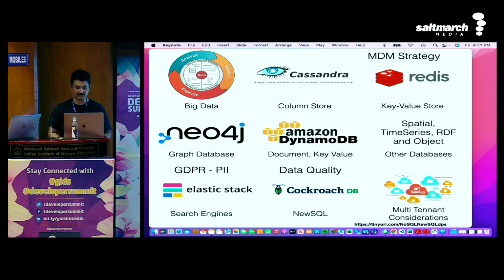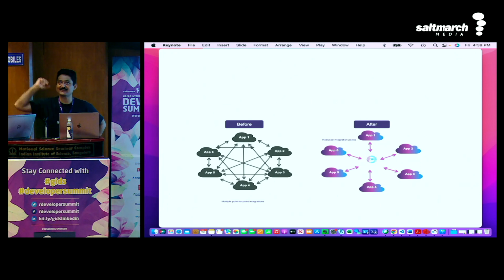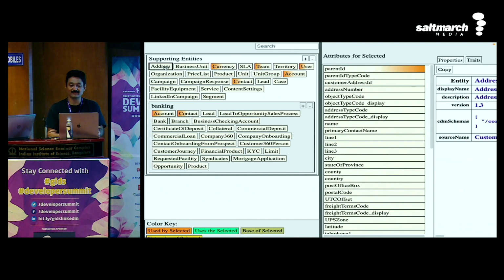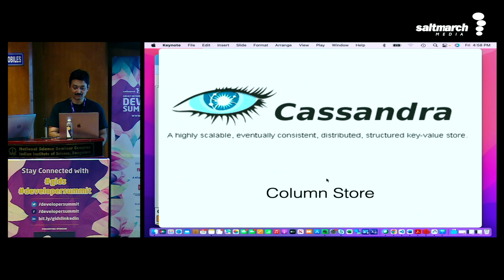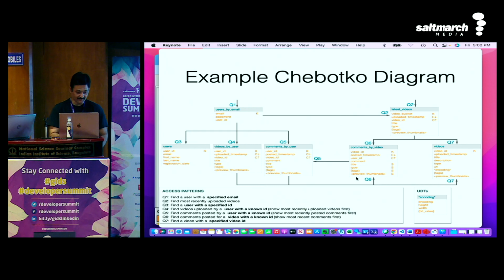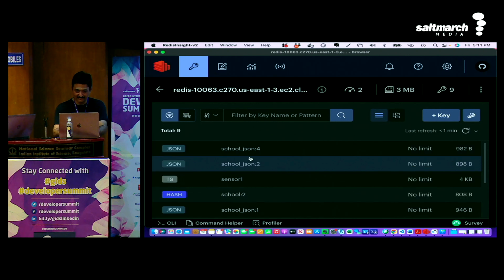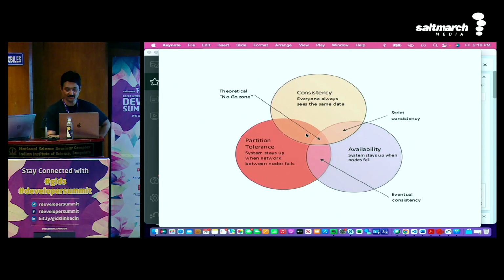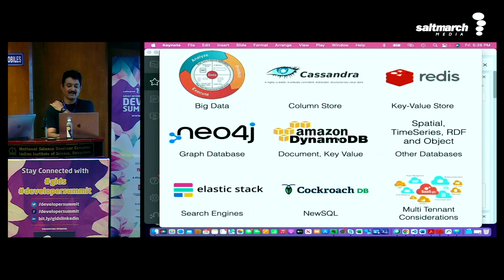Multi Tenant NoSQL and NewSQL Cloud data Design Patterns Deep dive - Rohit Bhardwaj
We are all familiar with the 3rd Normal form. Does that scale? What are the best practices for designing resilient, multi-tenant, performant databases? In this talk, we will explore the database evaluation process, where we will make choices on technology stacks based on requirements and analyzing the CAP theorem. We will discover different Consistency, Availability, and Partition Tolerance techniques, investigate No-SQL databases, and help new cloud deployments using the 3rd Platform.

Big data has characteristics in the new Cloud domain, which requires storing various data for different use cases. We will explore the Document data store, Key-value, Columnar NoSQL, Graph NoSQL, and NewSQL databases.
Next, we will look at how to do data modeling for NoSQL columnar databases to support highly available partition-tolerant use cases. We will discover different strategies to help with multi-tenant requirements. In the end, we will look at how to choose the right database? We will also see what the future of Databases is comparing based on Consistency Models, Schema Models, Database Languages, and Database storage.

We will look at data quality patterns and issues and how to use MDM strategy to fix these issues. We will explore survivor ship records and how to validate if the data is correct in the system. In the end, we will also look at GDPR and PII data strategies.

We will be exploring the following databases types:

    Key-value stores

    Wide column stores

    Document stores

    Time Series DBMS

    Graph DBMS

    Object-oriented DBMS

    Search engines

    RDF stores

    Spatial DBMS

    Event Stores

    Content stores

A few of the technologies we will explore are

    Cassandra

    Amazon DynamoDB

    MongoDB, HBase

    REDIS, MemcacheDB,

    RDF / SPARQL

    Graph Databases, Neo4J

    CockroachDB

This talk is ideal for the following roles:

    Architects

    Technical Leads

    Programmers

    Integration Architects

    Solution Architects